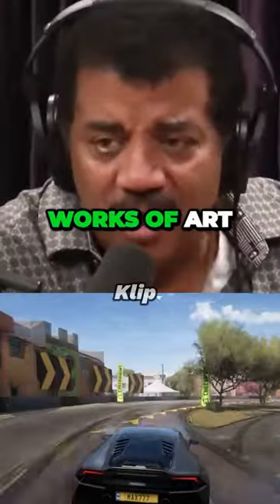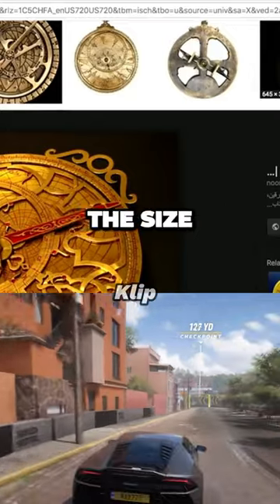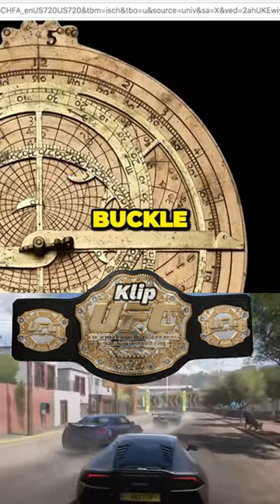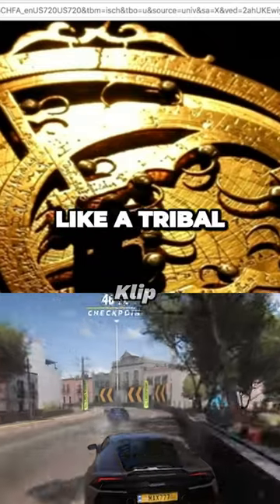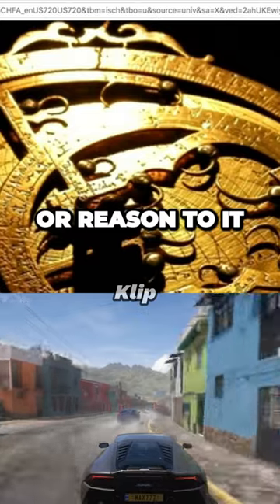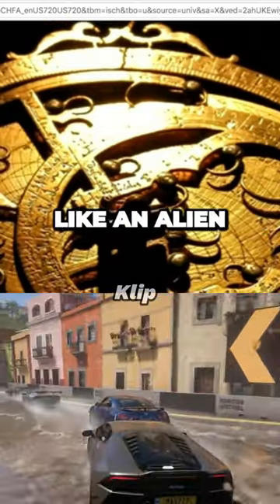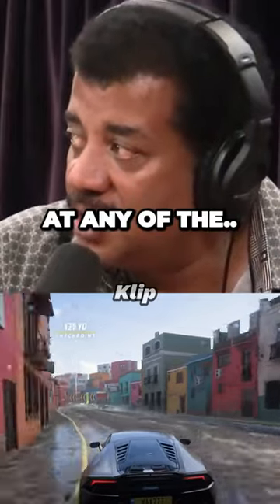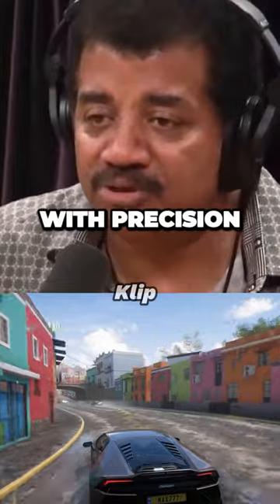Joe Rogan Unveiling the Astrolabe: Shocking Artistry and Revolutionary Navigation Tool